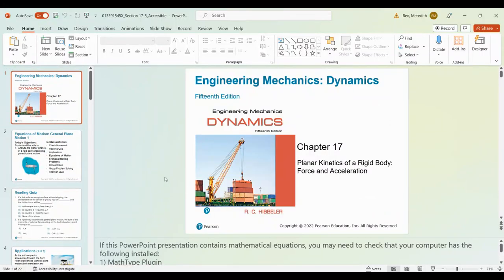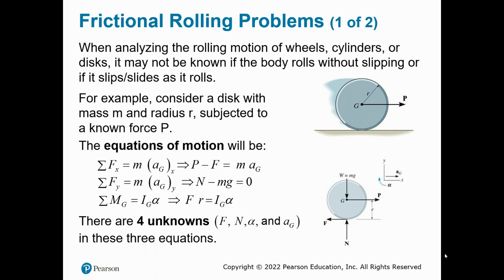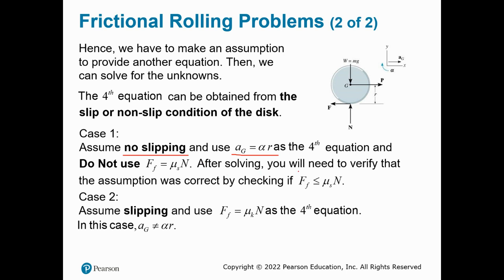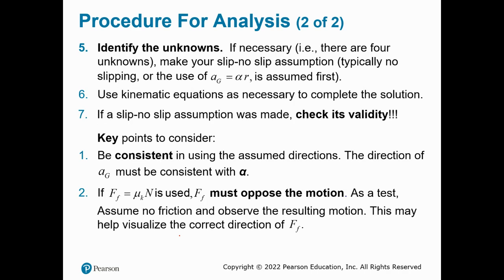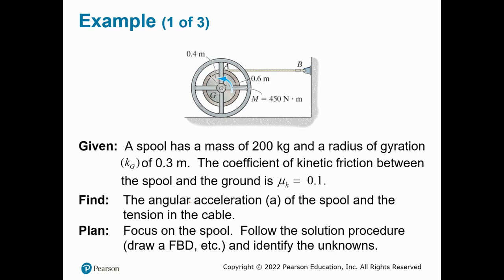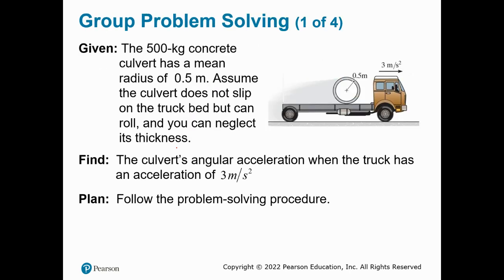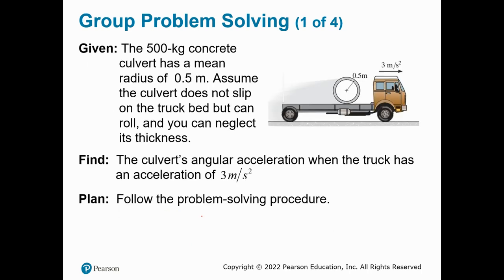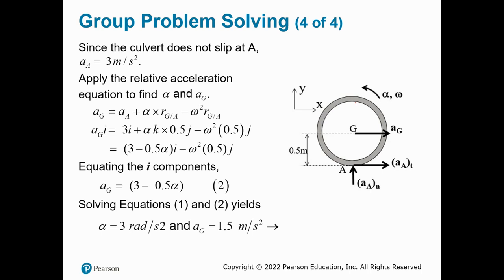ENGR 2302 Dynamics Hibbler 17.5